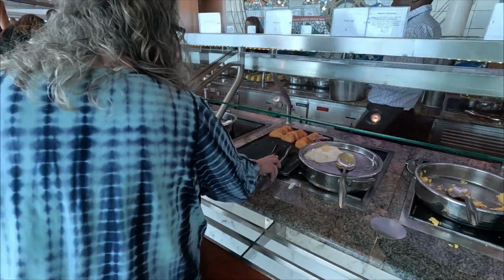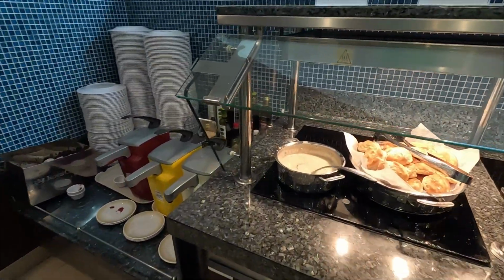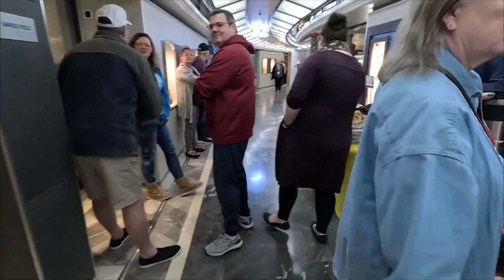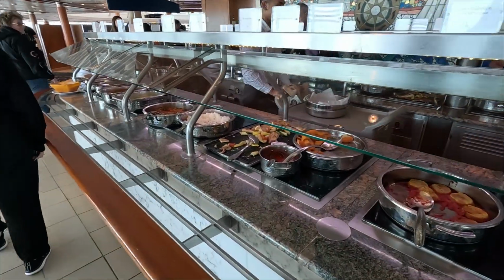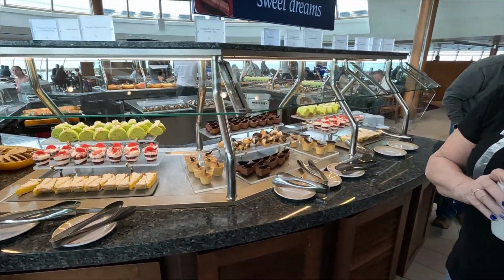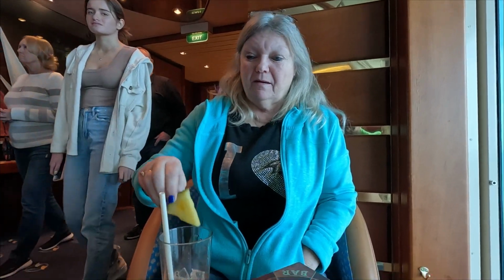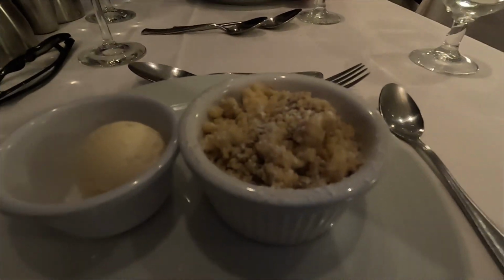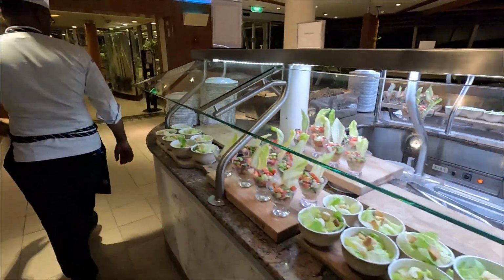Royal Caribbean: Vision OTS Day 2 Sea Day, Trivia's , Bingo, and other evening activities.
For a sea day, we found a lot of things you can do, and we show you just some of them, also a fun filled evening with other activities